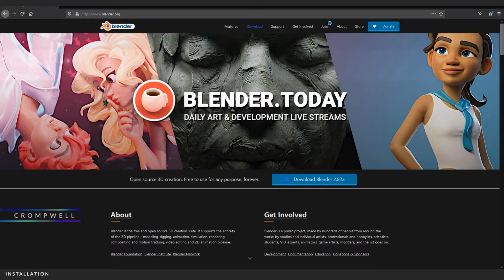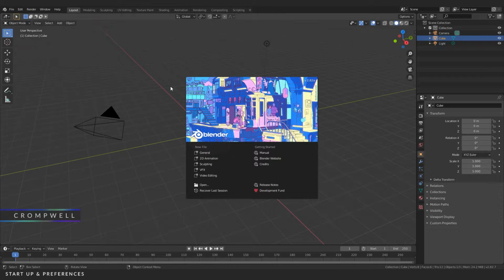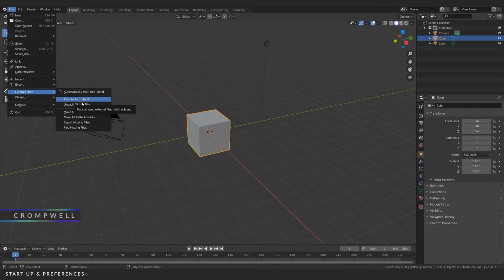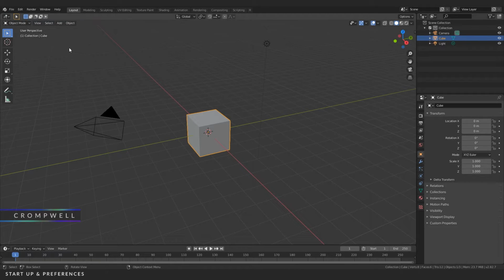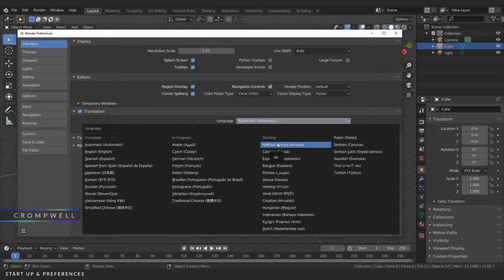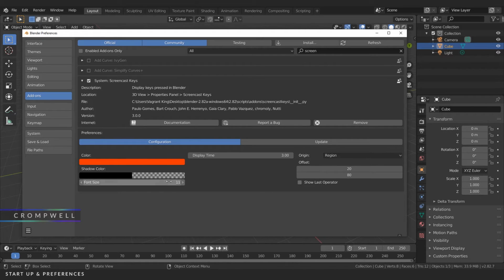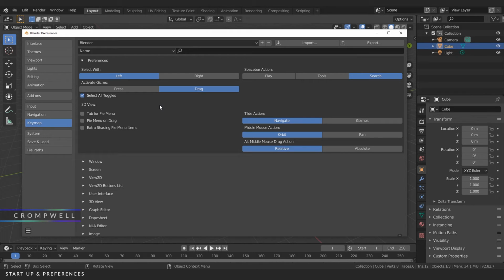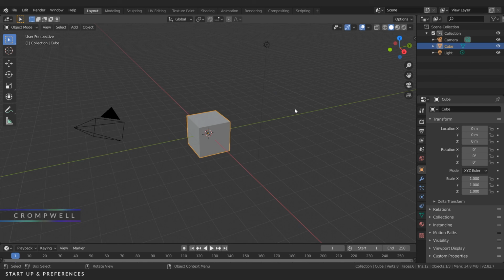Install & Preferences - Quick Start Blender 2.8x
Today we dive into our Quick Start to Blender 2.8 and above with learning how to install the software and configure the preferences we'll need when learning how to 3D model in Blender.

0:00 Intro
0:33 Downloading Blender
1:47 Installing / Unpacking Blender
2:37 Start Up & Preferences
4:44 Splash Screen
4:57 File Menu
10:55 Edit Menu
12:27 Preferences
13:08 Interface
14:35 Themes
14:55 Viewport
15:51 Lights / Editing / Animation
16:00 Add-ons
18:10 Input
20:52 Keymap
22:41 System
24:36 Outro